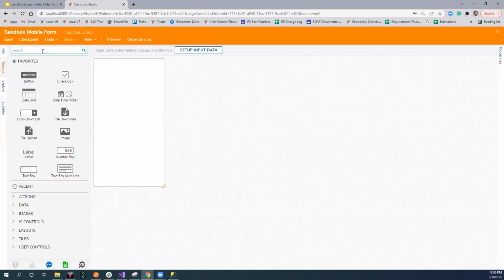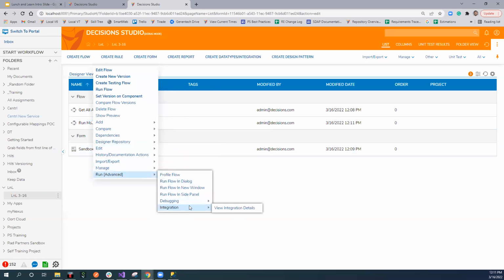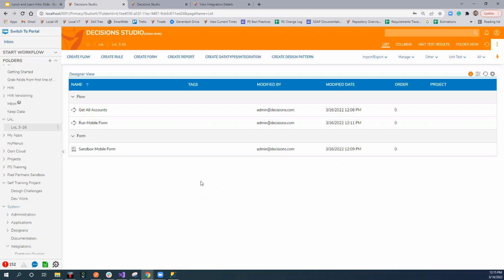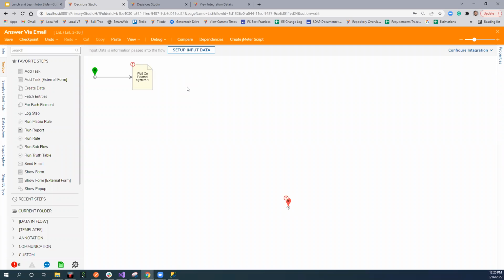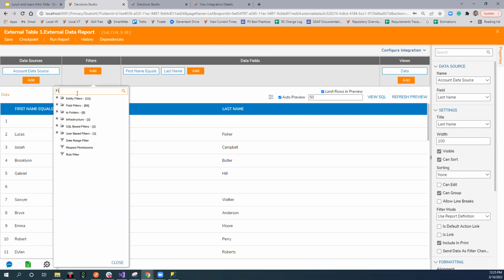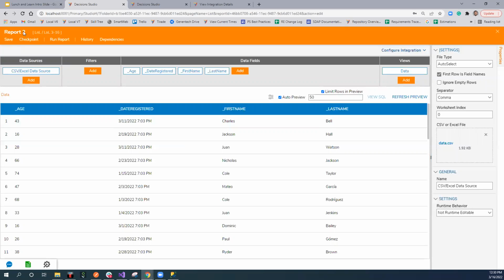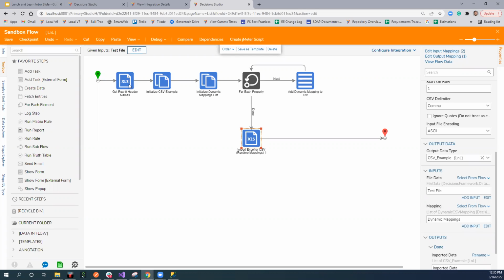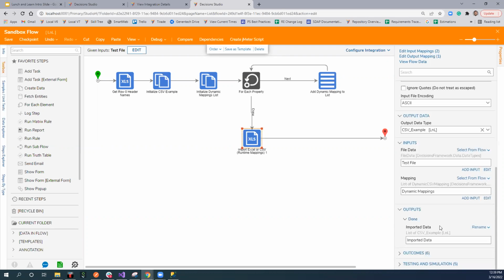Decisions Q&A - Lunch and Learn 3/16/2022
"How do you use combo box for the mobile form? I am using a combo box on the form which allows user to choose affected end user however whenever I run it as display mobile form it doesn't load neither the user can type in the combo box." -- 4:37

"How can I send an email in a Case Entity that a user needs to fill out data on. I want to first Assign the form to a user and if they are not able to fill out the data, they can then send it to their Client where they can fill out the form in an Email." -- 11:43

Feature Demo: External Truth Tables and Import CSV Data with Dynamic Mappings